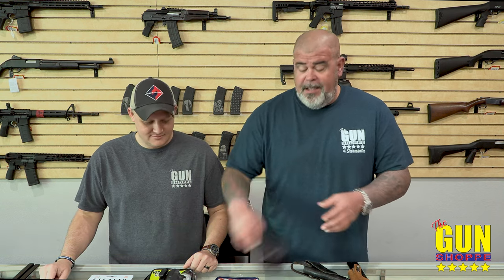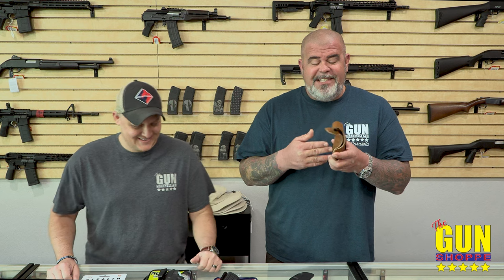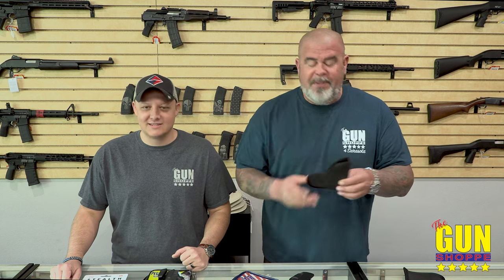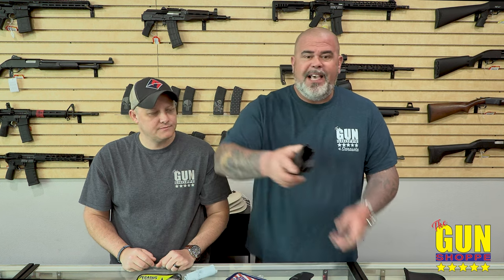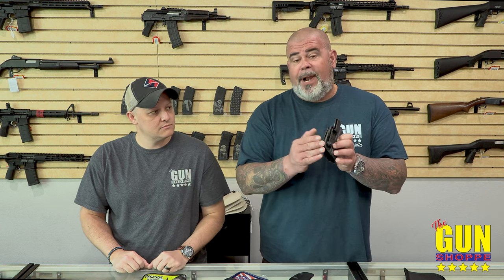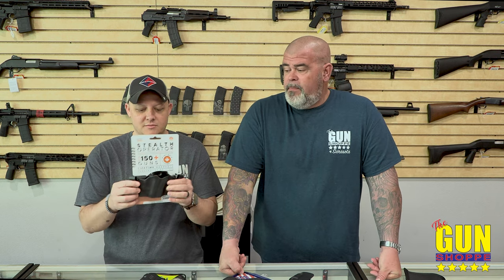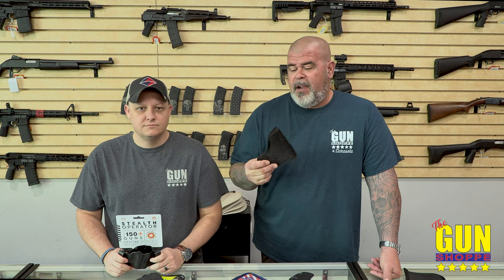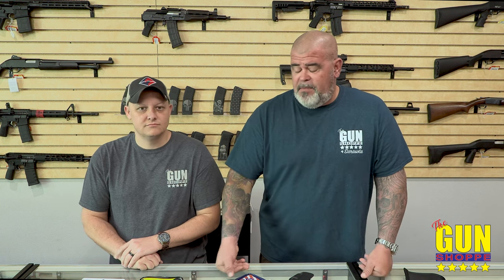All About Holsters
There are a lot of holsters on the market today for conceal carry and it can get confusing. From outside of your waistband, inside-the waist band or shoulder holster they all have their pros and cons some junk while others might be dangerous! How do you decide which is the best one for your needs? There are many options at every price point and it might seem overwhelming, but don't worry because we're here to help!

The Gun Shoppe of Sarasota